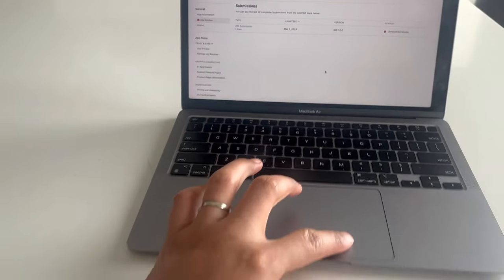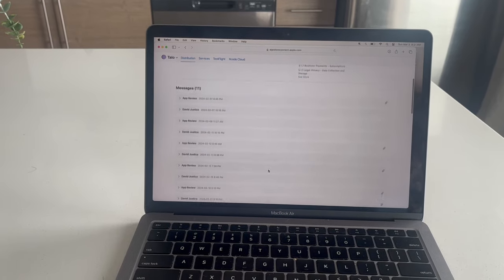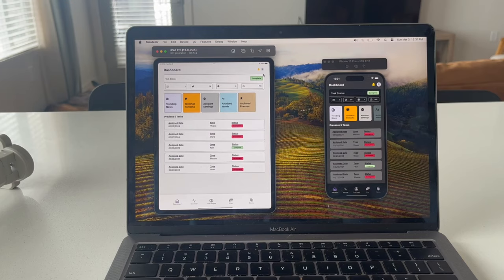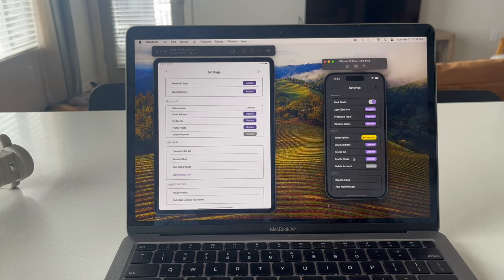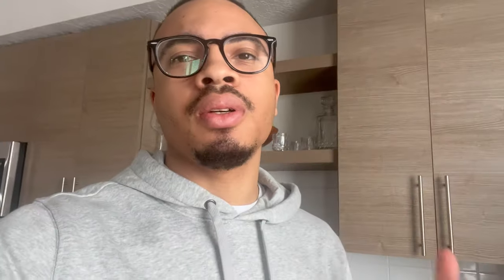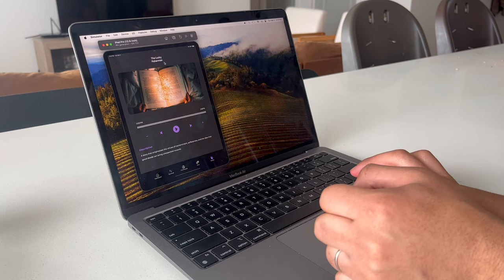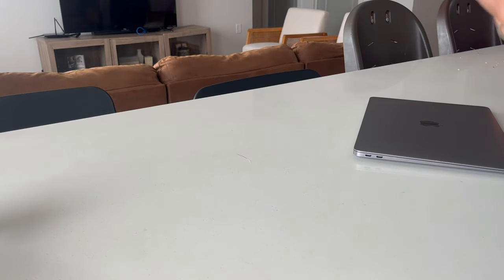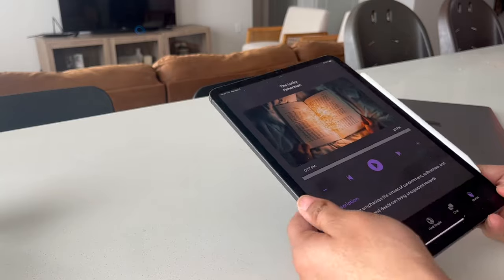Tech Vlog: Software Engineer Building a Mobile App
So if you familiar with my channel, you know that I've been working on an iOS application called Talo. Well I submitted my final App Store review...well I thought so. In this video I go over my review, address some bugs, and enjoy the weekend a little bit.